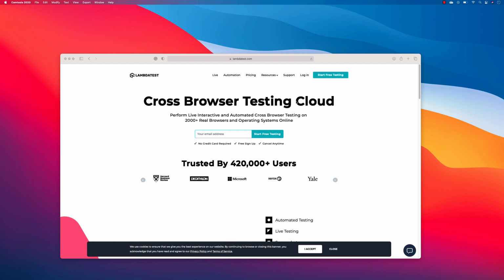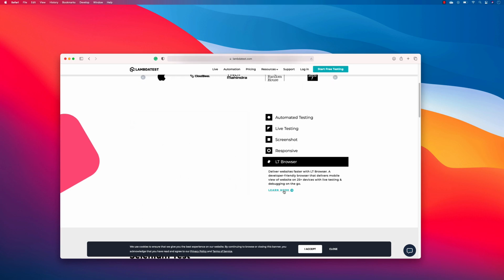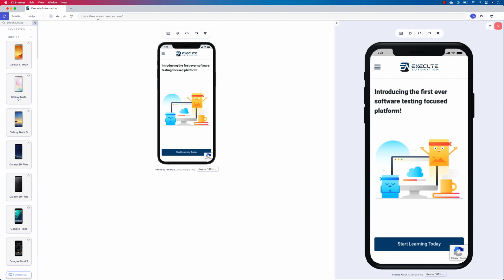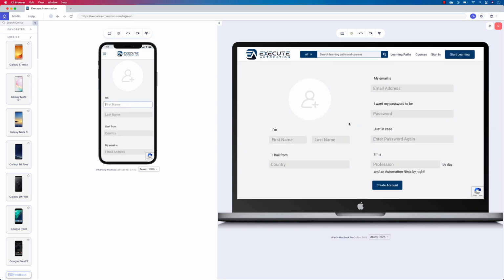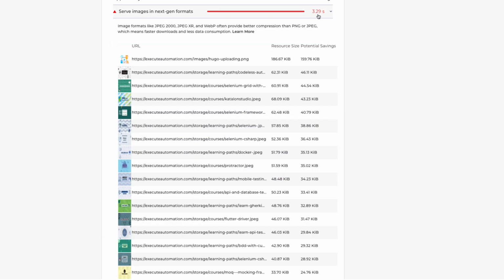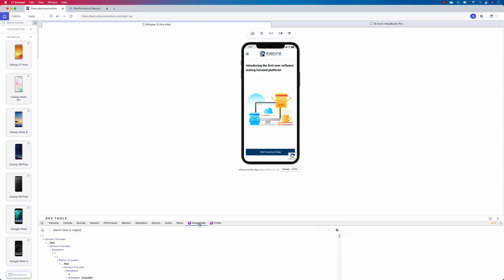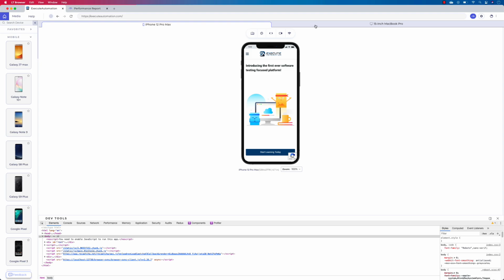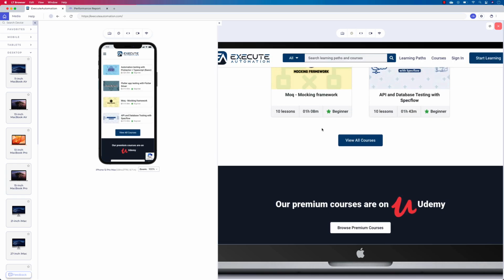LT Browser of LambdaTest - Test/capture Responsiveness, performance, and metrics of site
In this video, we will discuss how to use the LT Browser of LambdaTest to Test and capture the Responsiveness of the site based on a different platform and screen orientation, performance, and metrics of your application under test.